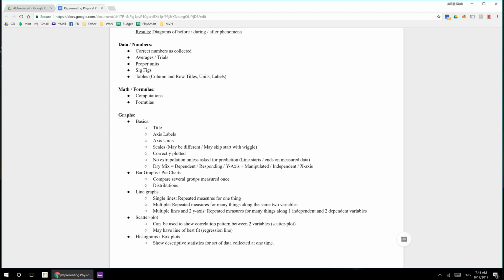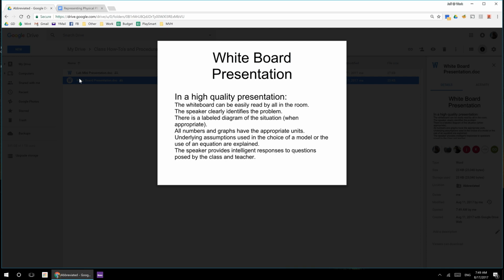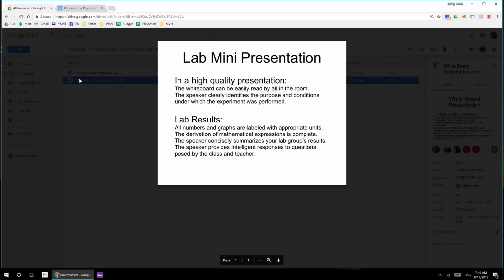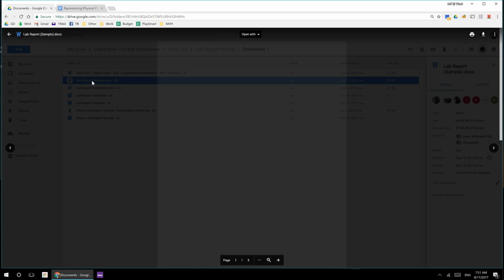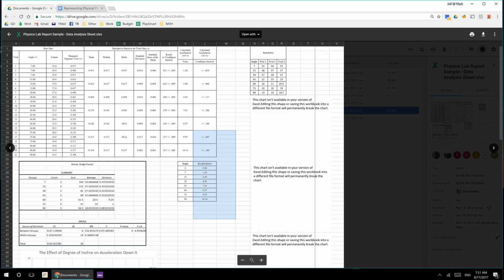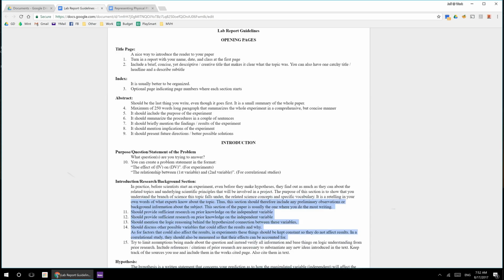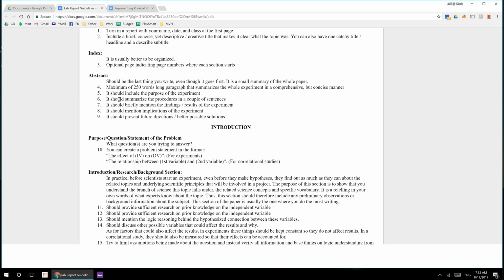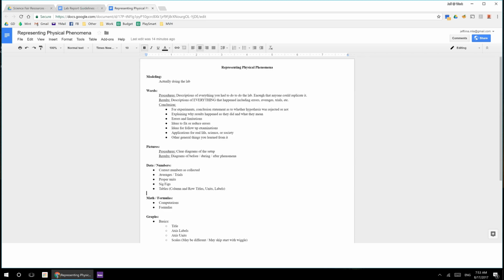Representing Physical Phenomena - Mini Presentations, Lab Reports, & Poster Presentations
Mr. Lima explains how mini white board presentations, as well as full length lab reports and poster presentations are examples of use of the representing physical phenomena. He also goes briefly over expectations for these and goes over where you can find resources to help you complete them.